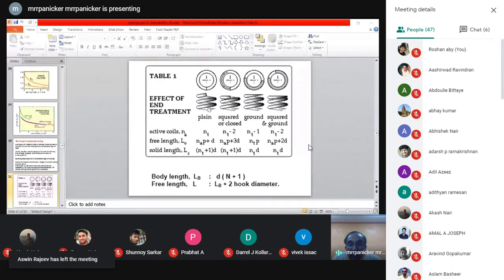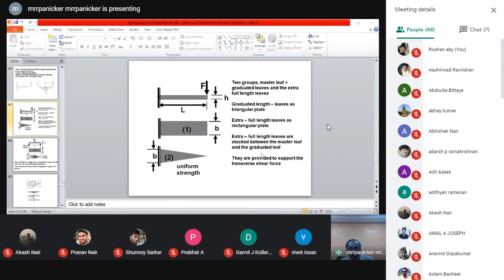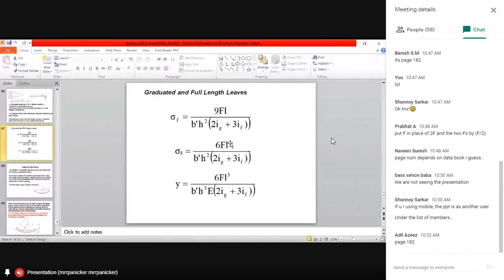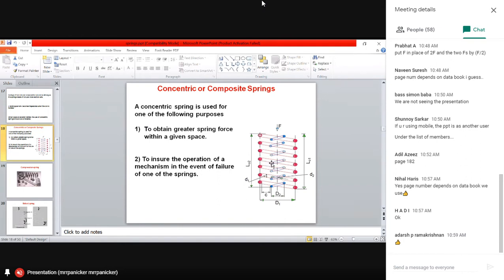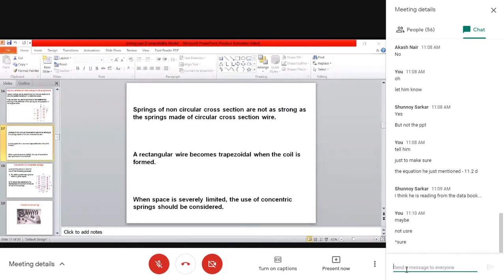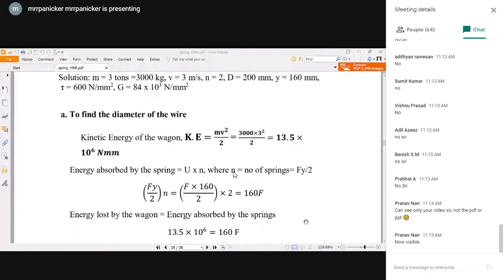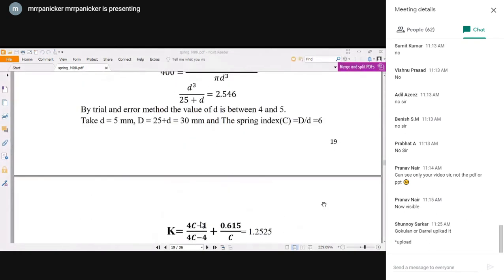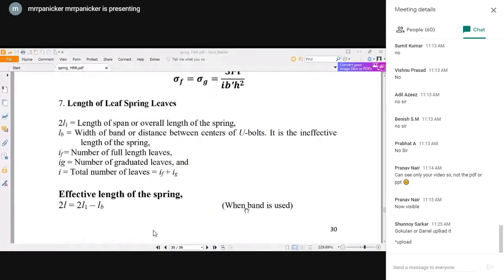SPRINGS - Part 2 | MOD 3 | MACHINE DESIGN | SEM 6 | MECH. ENGG | SOE, CUSAT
Unfortunately, Part 1 of this session is not available.

BEST REGARDS
MESAC™